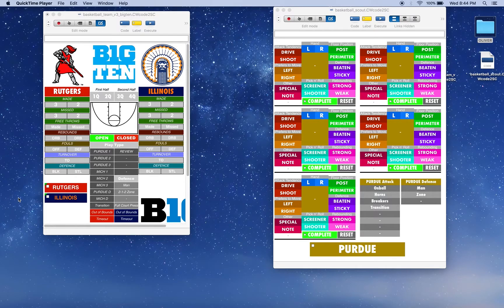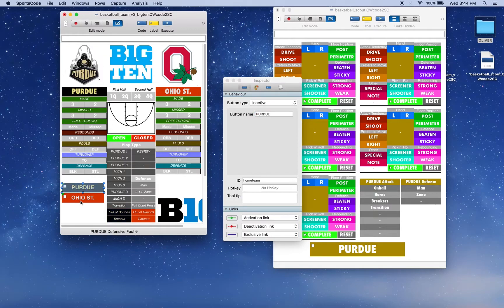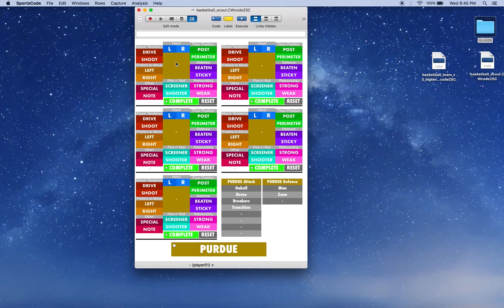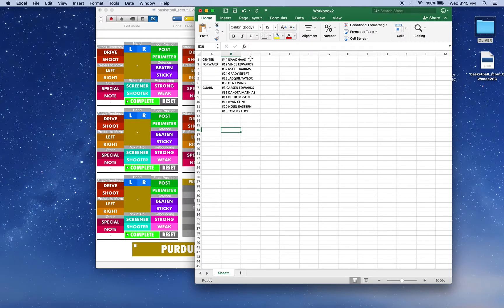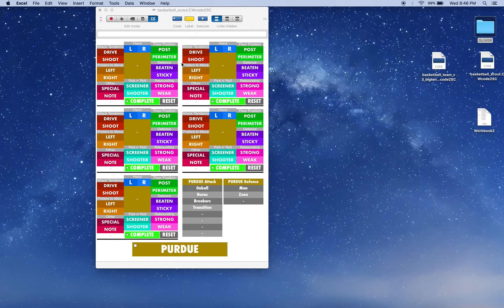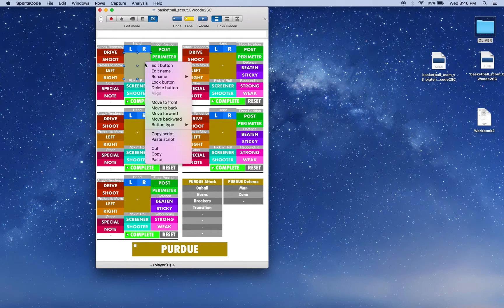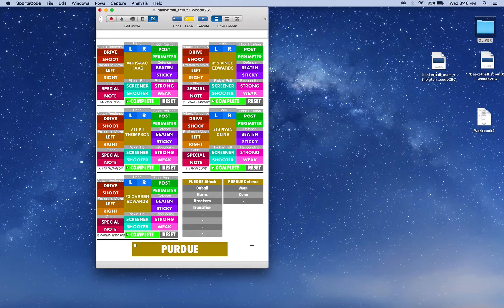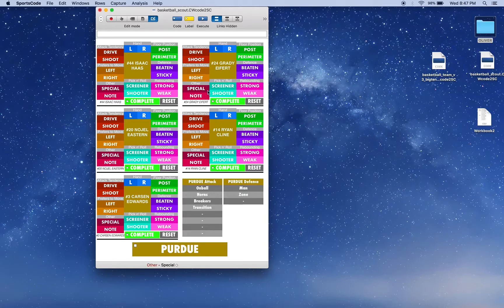SportsCode Tutorial: Rename Function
Social…